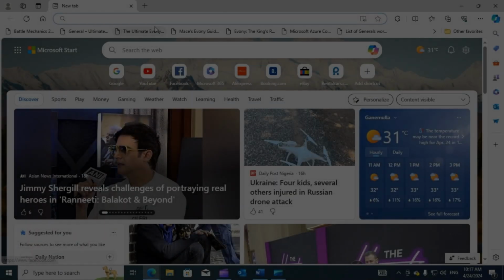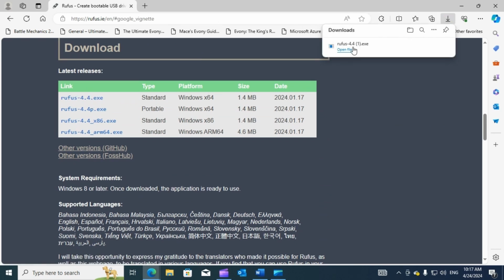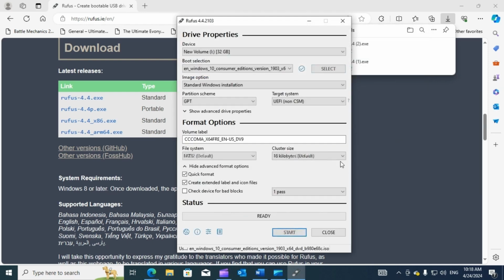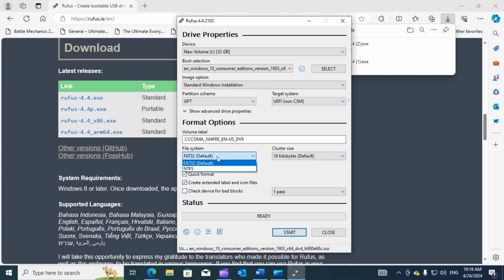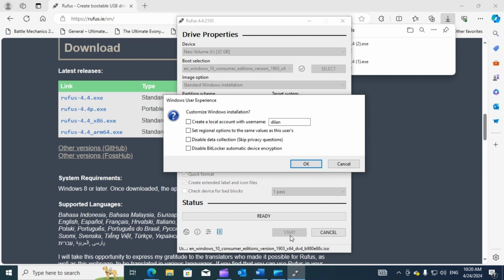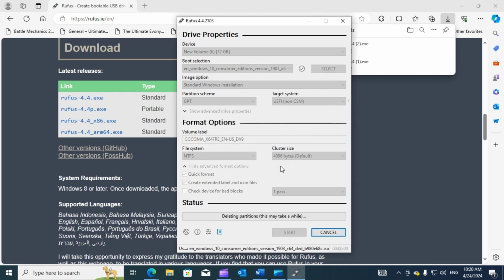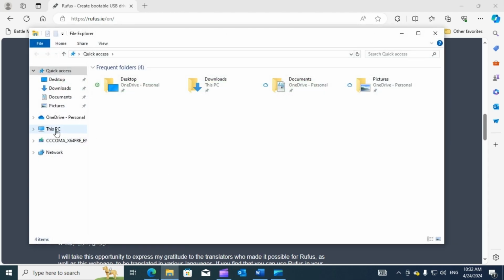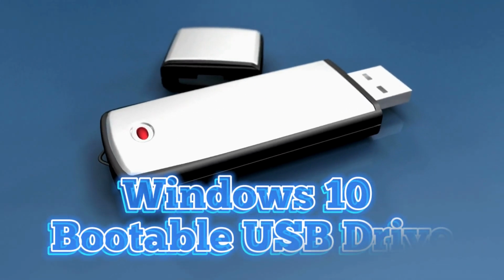How to Create Windows Bootable USB Drive | In 3 Minutes !!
In this video, I am going to show you how to create a Windows 10 bootable USB drive using Rufus. So, if you've been wondering how you can use Rufus to create a Windows 10 bootable USB drive so you can install or repair Windows 10 on your computer, this video is for you. Enjoy...!!